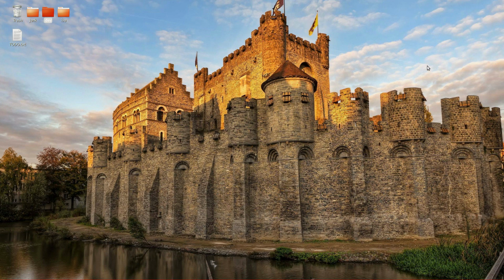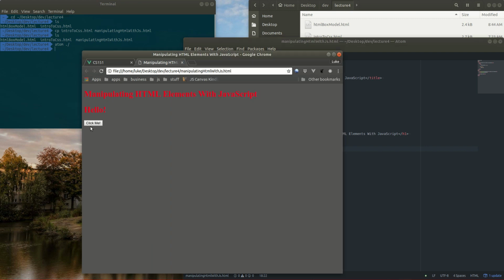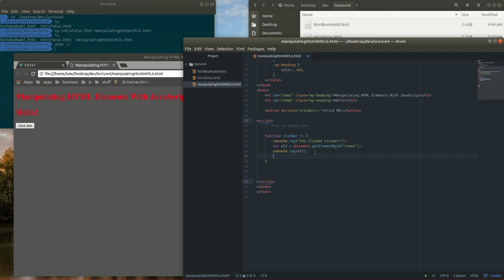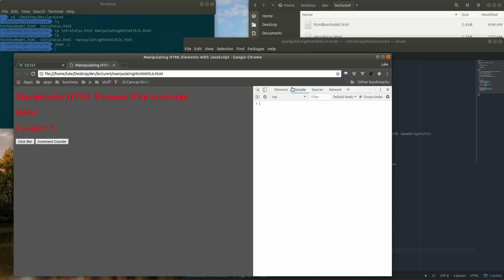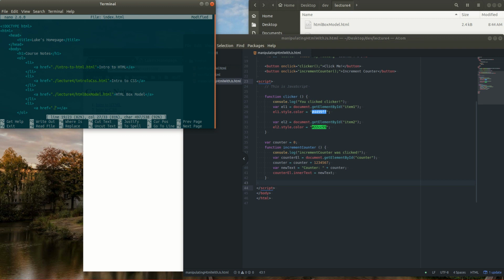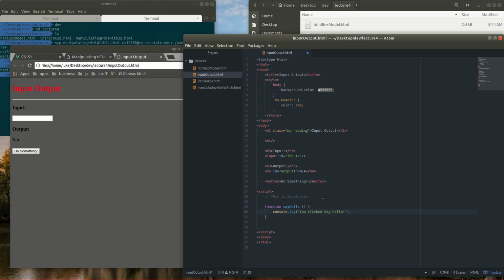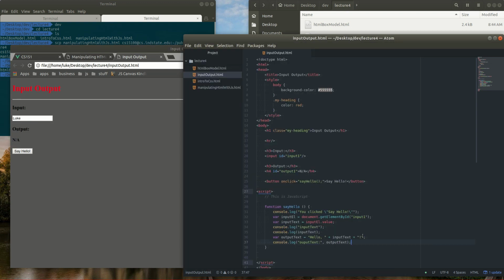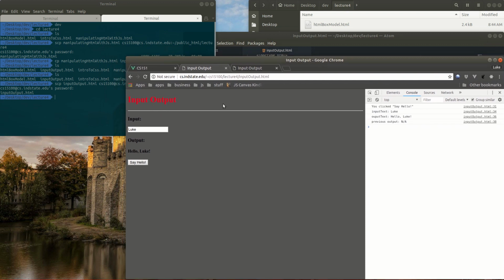Input Output with HTML Elements and JavaScript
Learn how to access data from input elements, do something interesting with it, then output it to another html element.